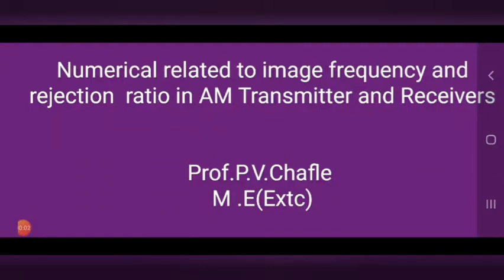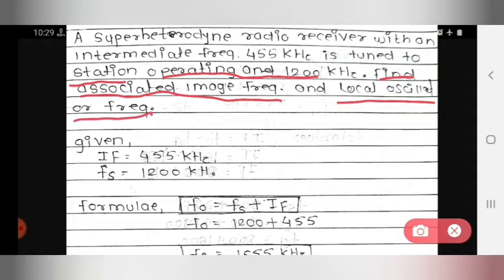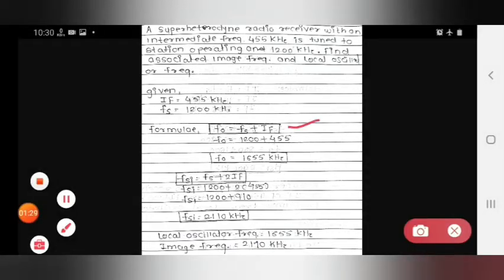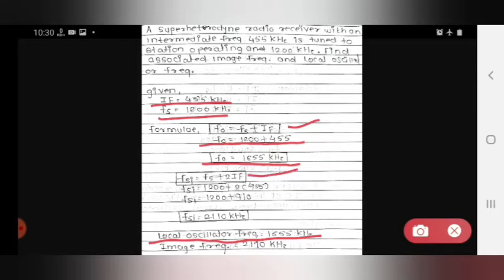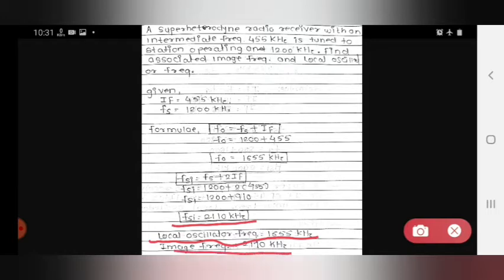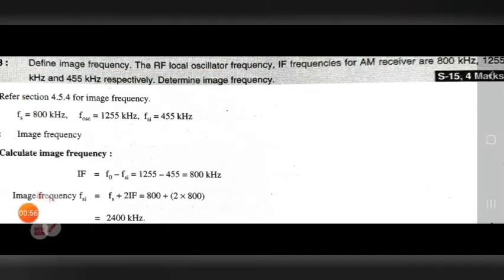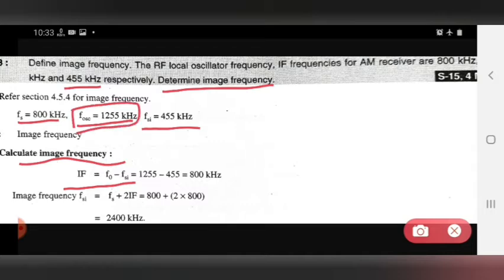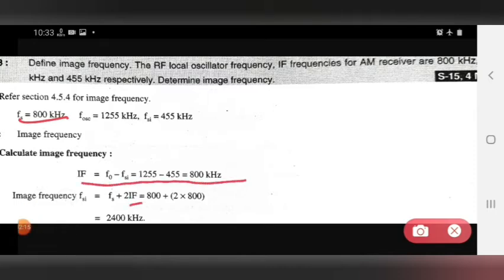Numericals related to image frequency and rejection ratio in AM transmitter and receiver| LECTURE 44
1) Numericals related to image frequency and rejection ratio in AM transmitter and receiver